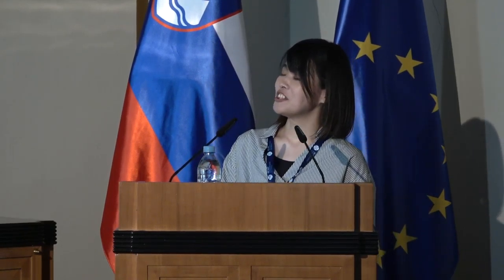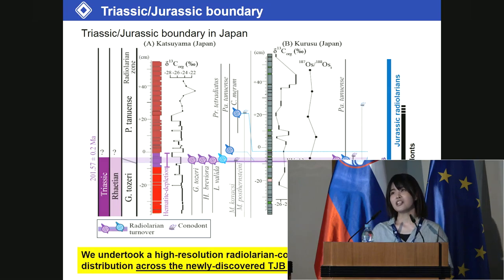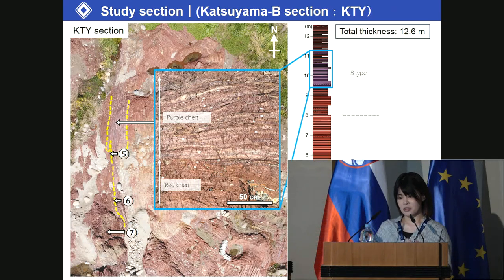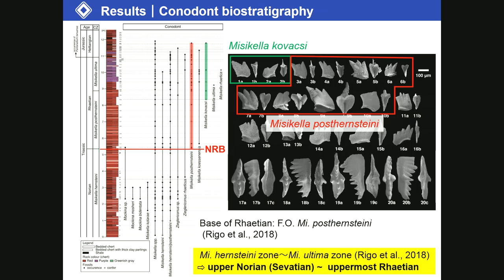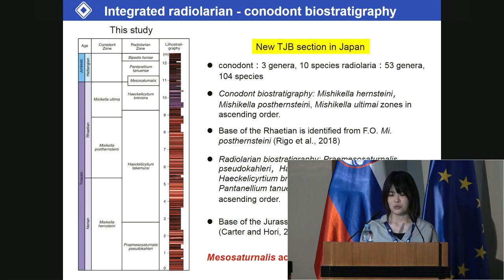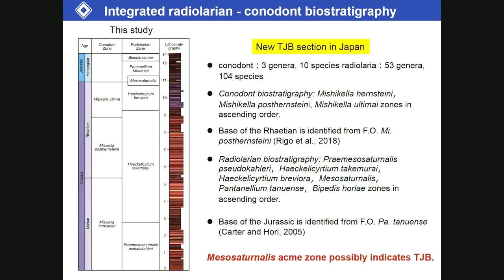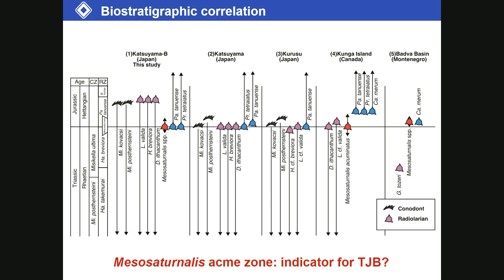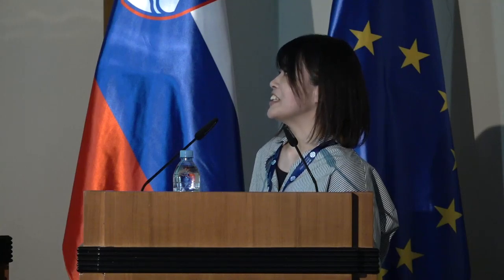Yuki Tomimatsu - S2 (11/34)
High-resolution radiolarian and conodont biostratigraphy of the Upper Triassic and across the Triassic-Jurassic boundary in the Inuyama area, central Japan